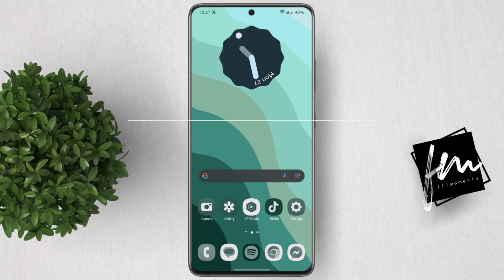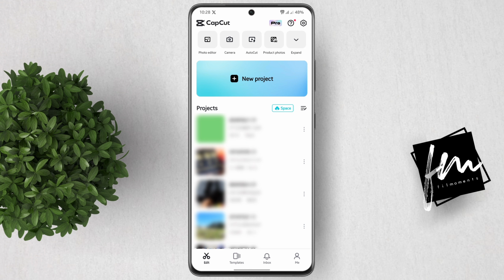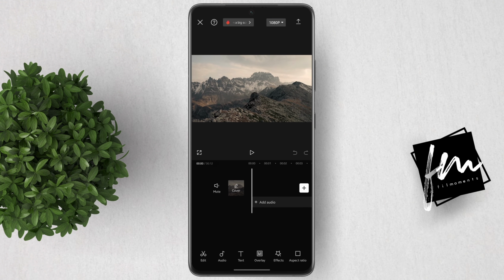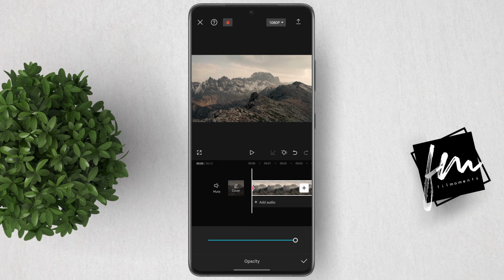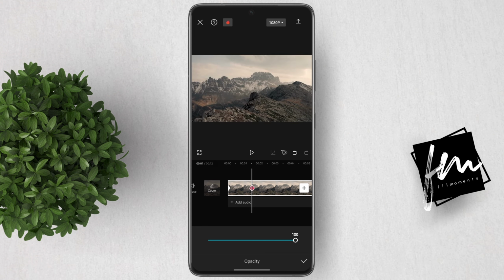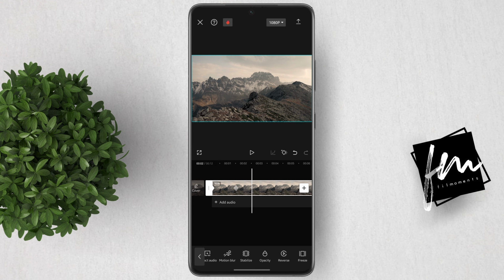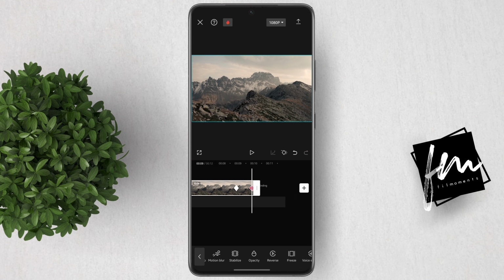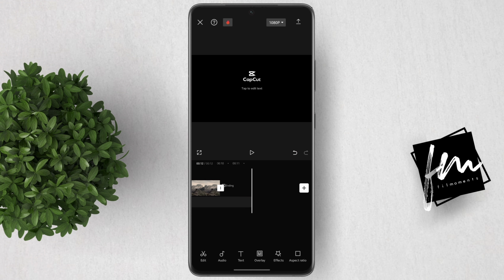How to Fade in Fade out videos within CapCut-iPhone and Android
In this video, I'll show you how to fade in fade out videos within CapCut for iPhone and Android.

Fade In Fade Out Video,
CapCut Video Editing,
CapCut Fade Effect,
Video Transition CapCut,
Smooth Video Transitions,
CapCut Tutorial,
Video Editing Tips,
CapCut Effects,
Easy Video Editing,
CapCut Fade Transition